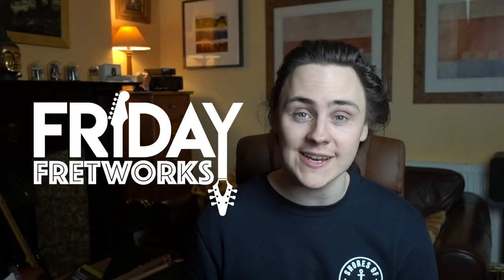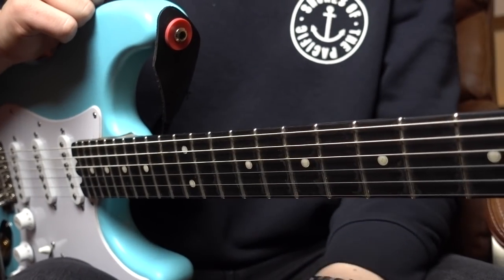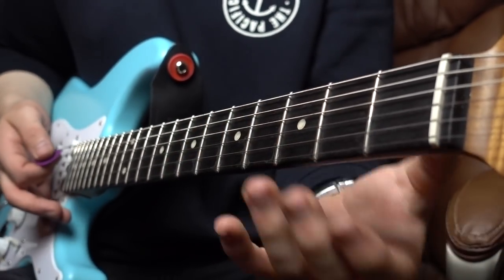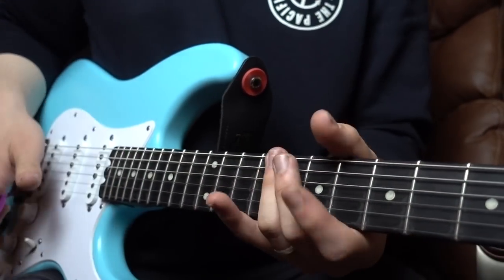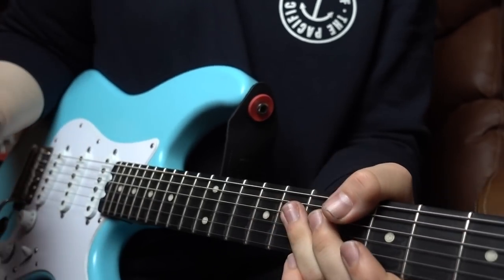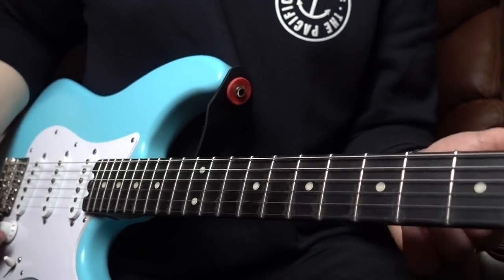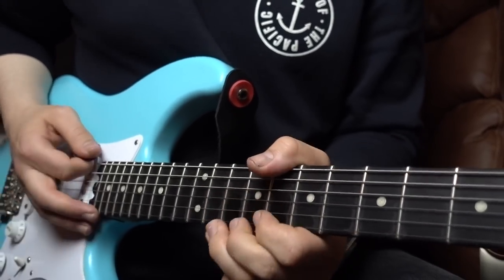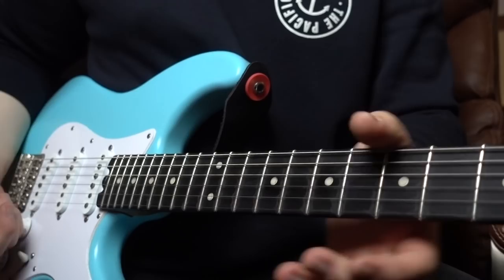How to Solo Like Chris Buck #2 (By Chris Buck) | Friday Fretworks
Hey! My name's Chris Buck and I'm a musician from South Wales, United Kingdom.